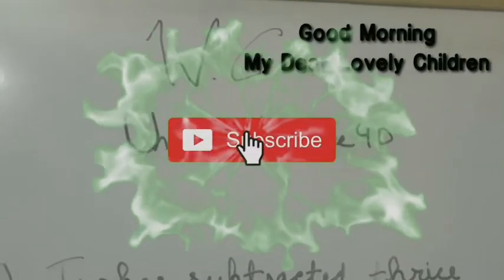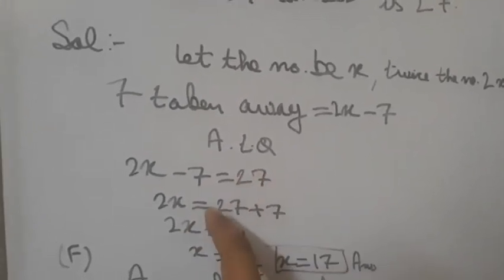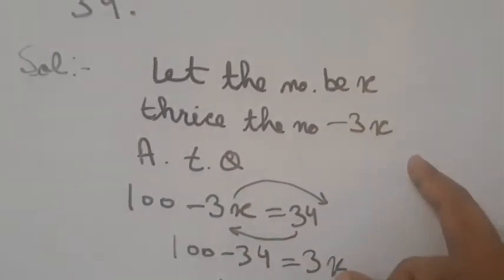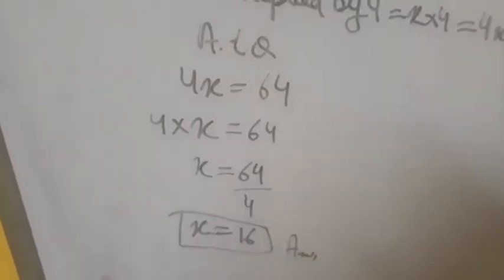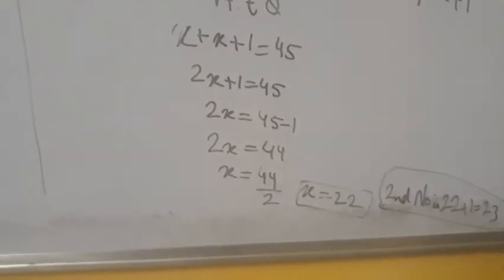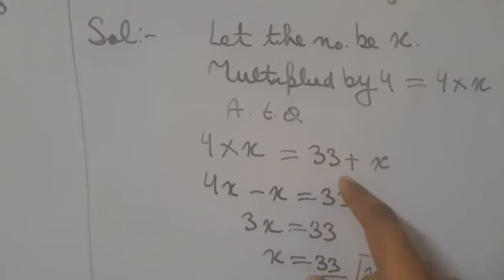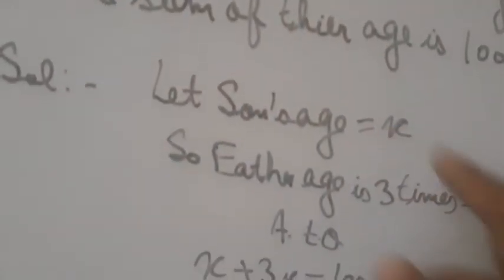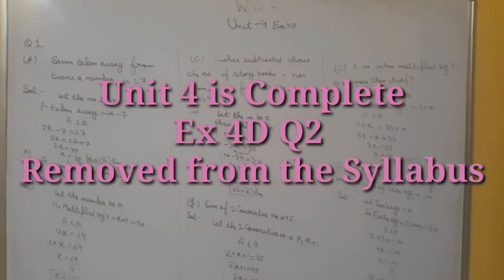Together with Mathematics Class 7th Unit 4 Ex 4D | Simple Equations | Solution of Simple Equations